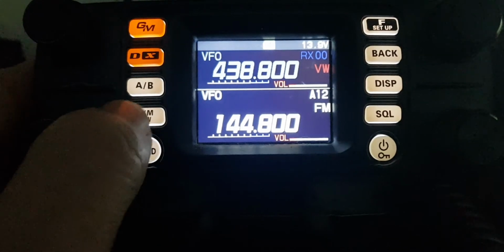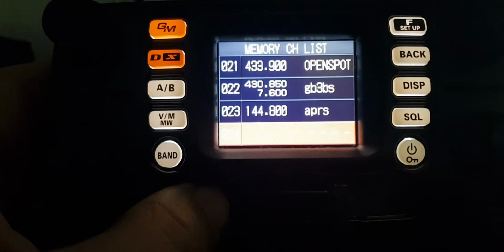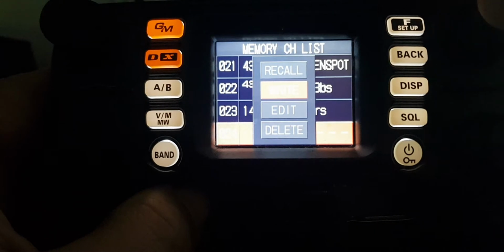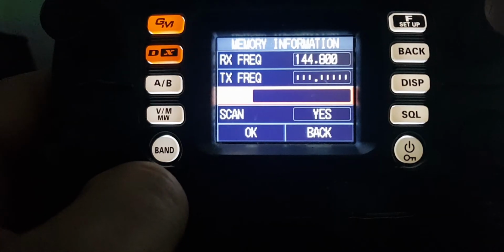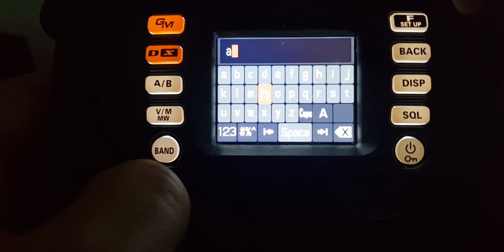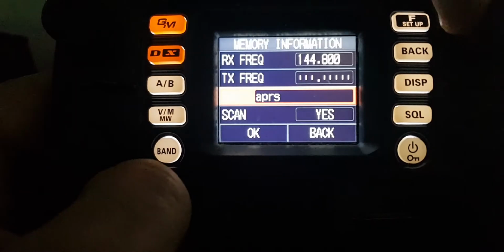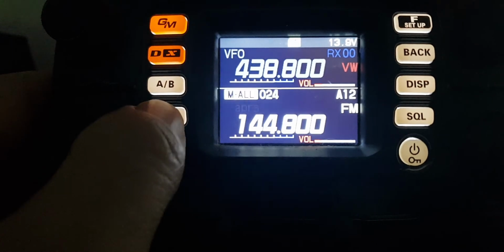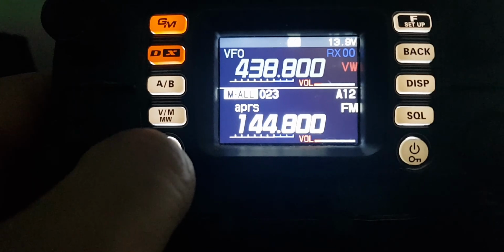Yaesu FTM-300D Add simplex channel store to memory